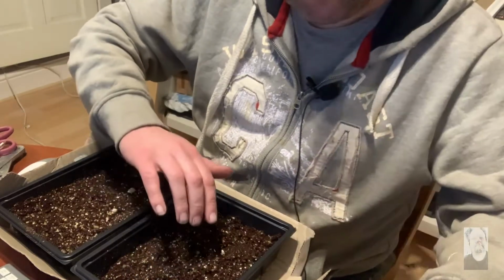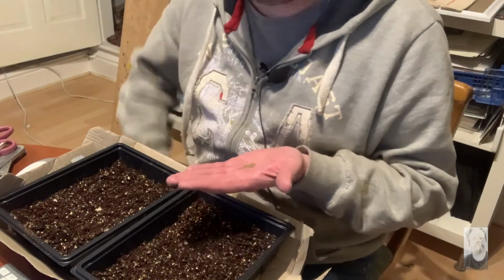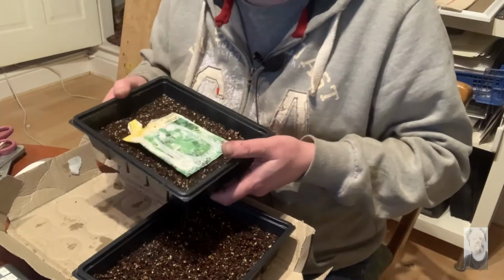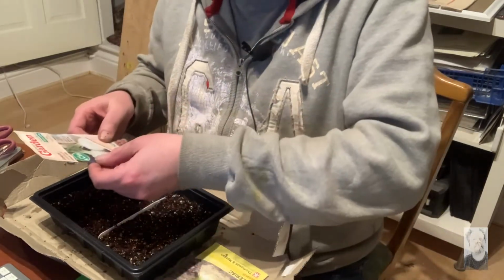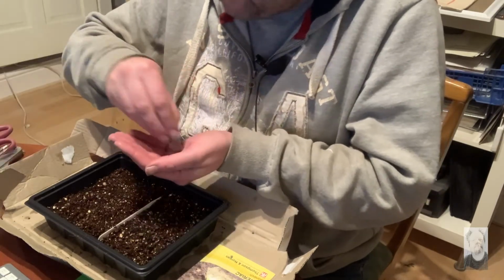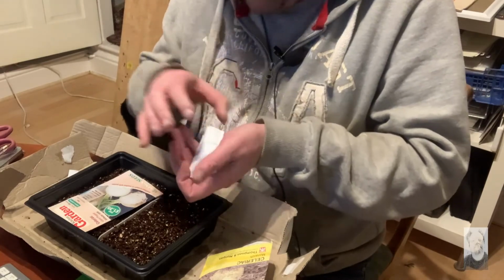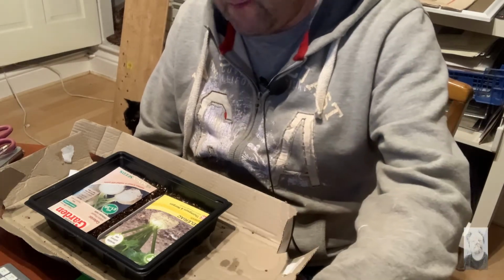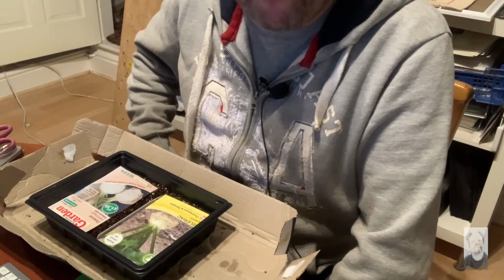SHEDWARS21: 🌱 Seed update 22nd Feb 2021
More seeds sown at home in trays

Sow some soon still plenty of time if they don’t come up but shrug that winter blues off and have a go!

Please remember to also hit the “Bell” icon